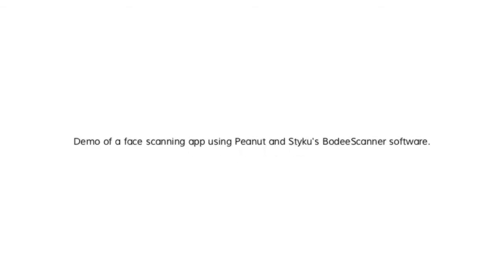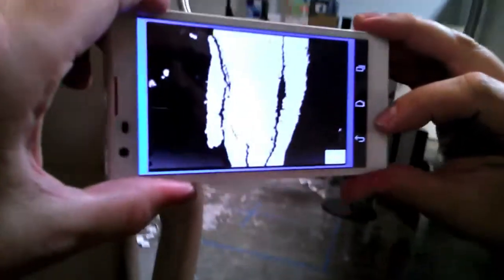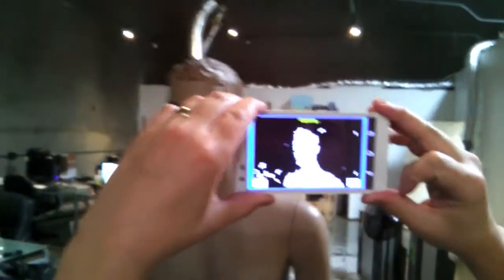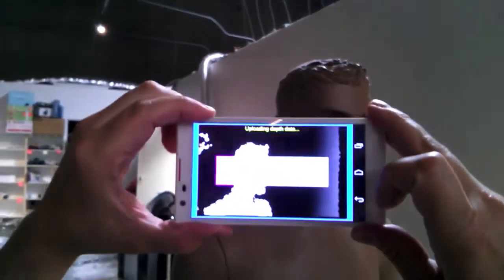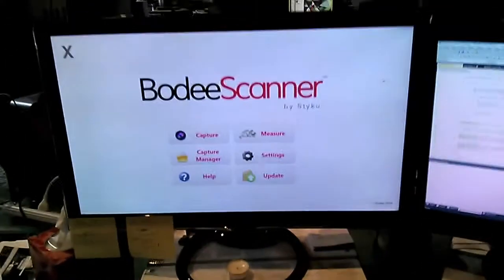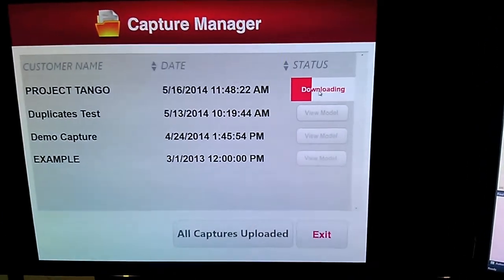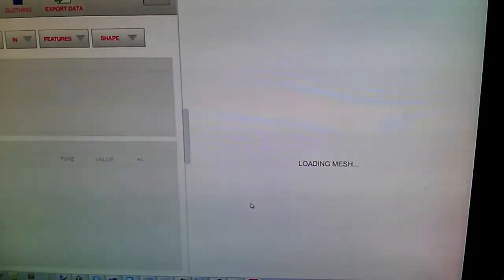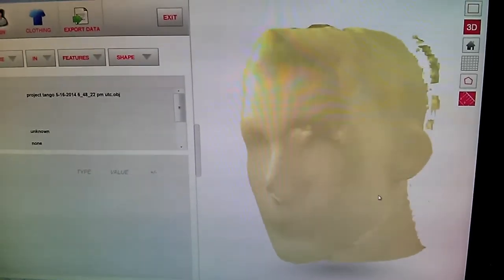Face Scanning with Project Tango's Peanut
We are building a face scanning app for Project Tango's Peanut device that scans anyone's face and then creates a 3D model. In this video, our app is limited to only scanning the face. To view the model, we had to modify our BodeeScanner software to view the model. Next on our development track is a native viewer to view the face model on the device itself.